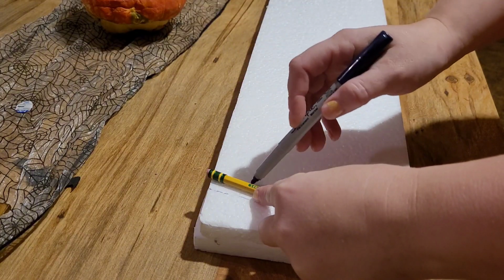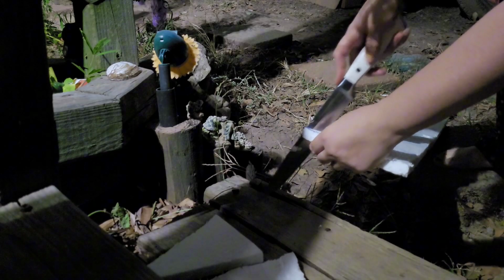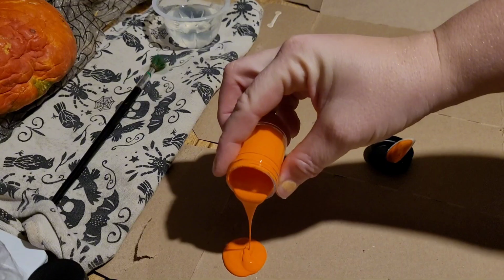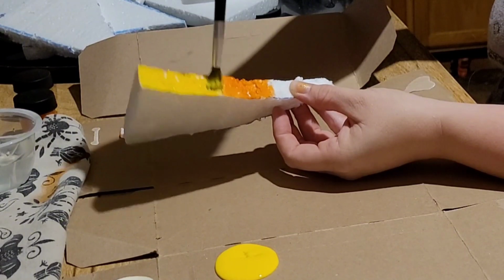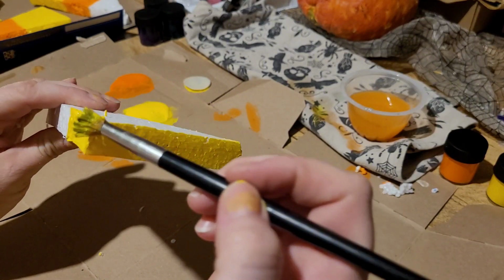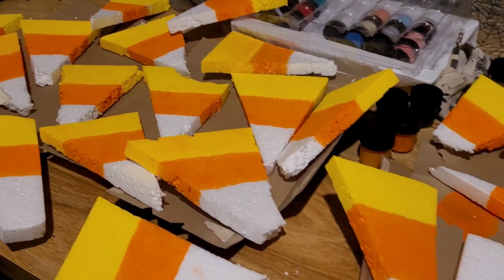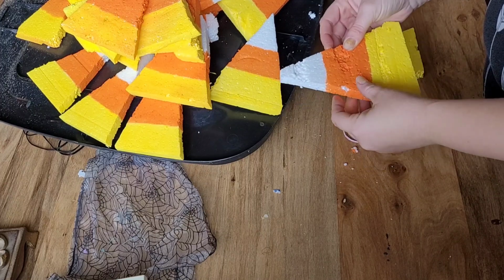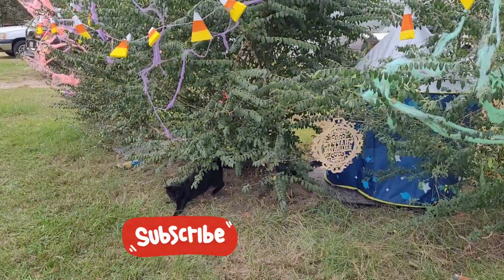Turning old foam into Gaint Candy Corns for outside Halloween Decor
Hello Magical Crafters,  I'm finally taking that foam out of its resting place and turning it into Gaint Candy Corns to decorate the bushes outside.

Join me as I cut, paint, thread, and hang these one of a kind Gaints outside for this year's Halloween Decorations.

We hope you enjoyed watching and we'll see you beautiful souls next time. ❤

🔔 Social